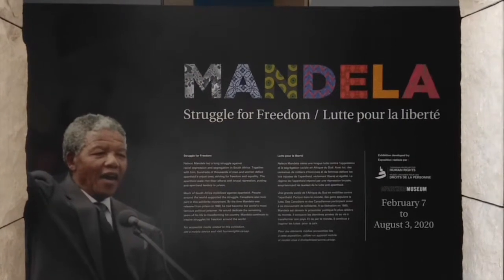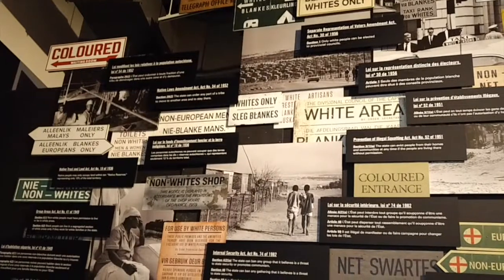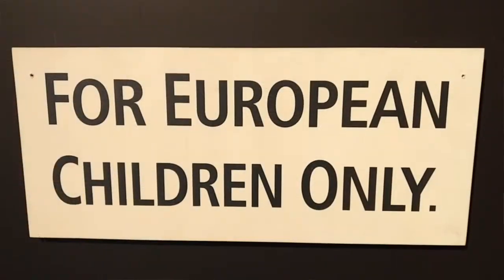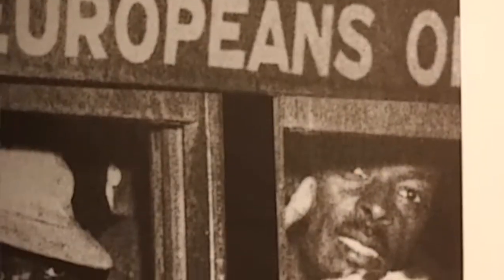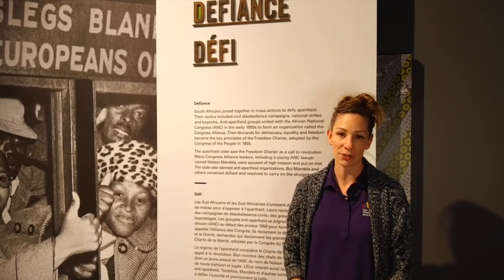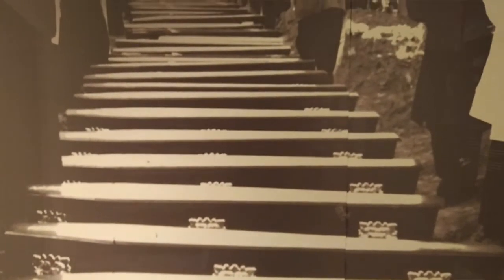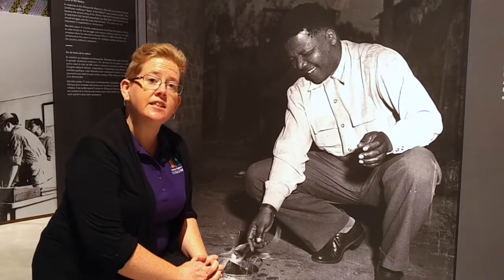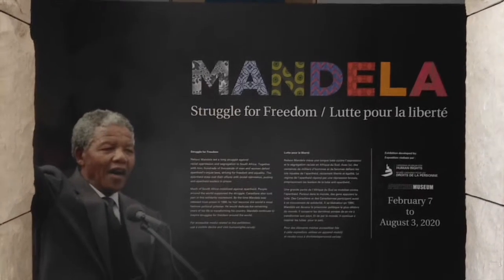History in Focus - Mandela Part One: Peaceful Protests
Check out our History in Focus series on Mandela: Struggle for Freedom. In part one of this four part series, we look at the initial resistance to the racially discriminatory laws of the Apartheid government in South Africa. Follow all four parts to hear more of the story in South Africa’s struggle against racism.